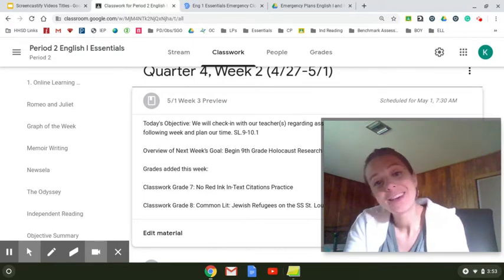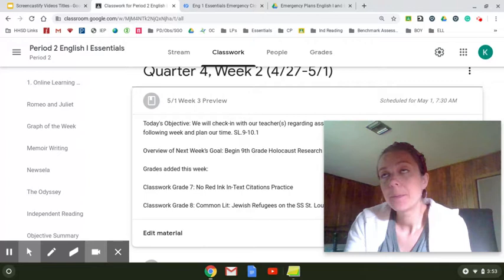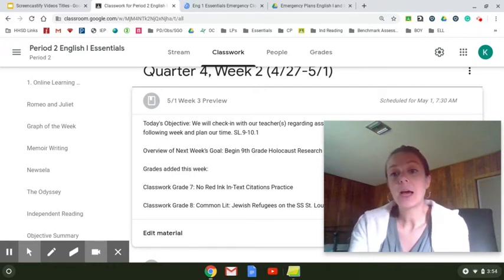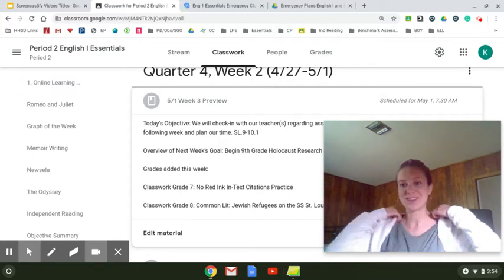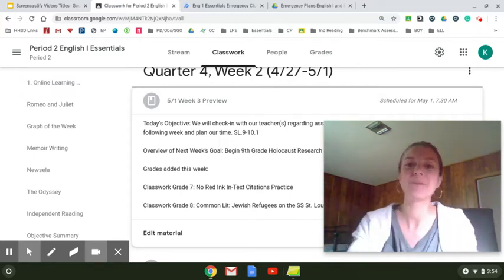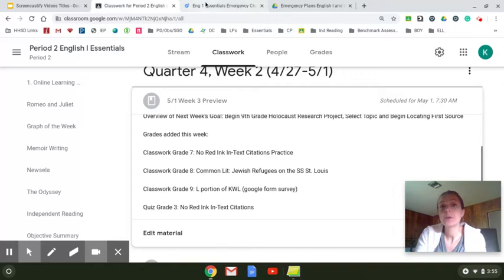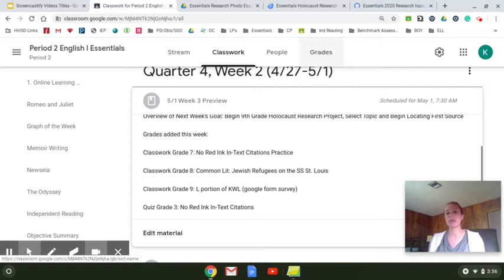5/1, Q4, Week 3 Preview Eng I Ess